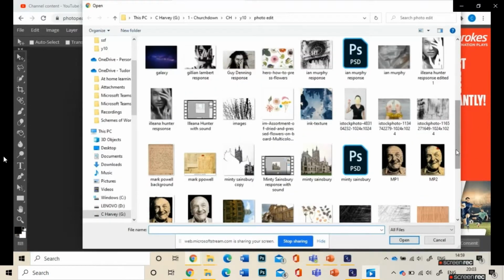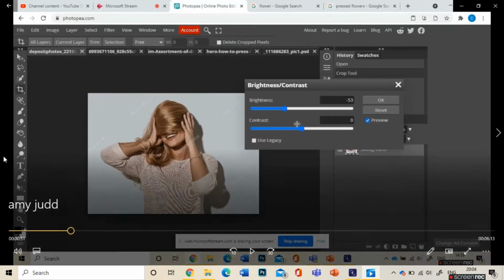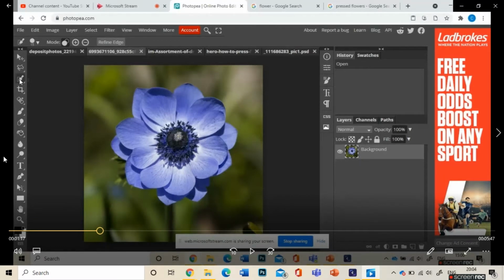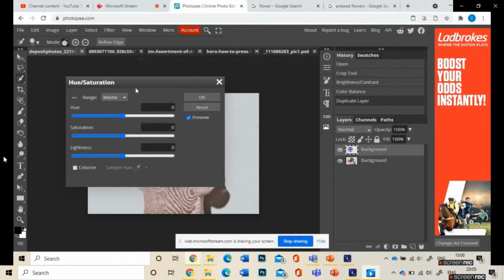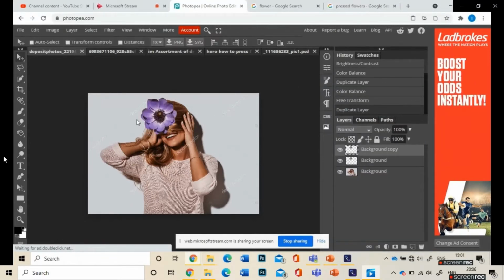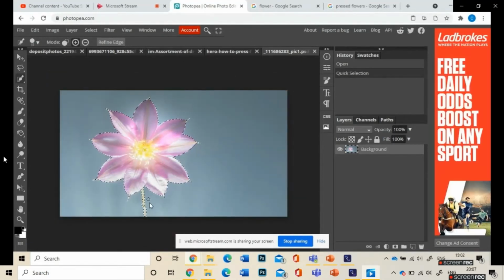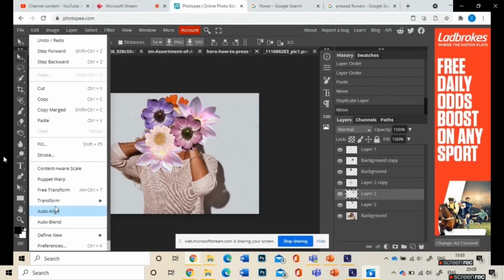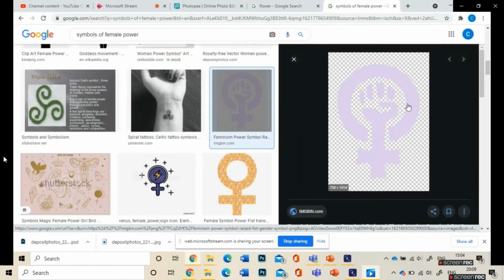Amy Judd - How to Create a Digital Response using Photoshop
Step 1 - Edit colours
Step 2 - Import flowers
Step 3 - Edit composition
Step 4 - relate your edits to your theme to make a more successful and meaningful response